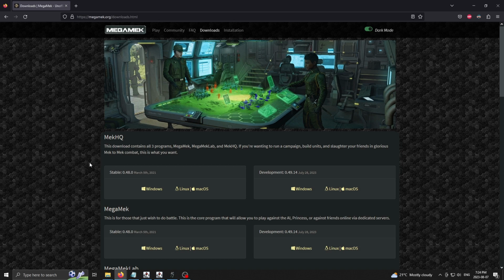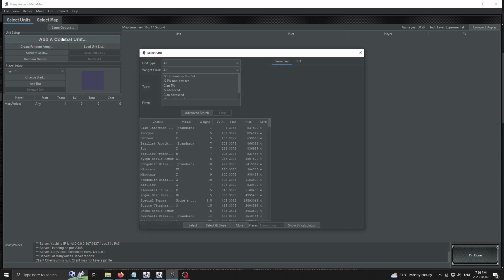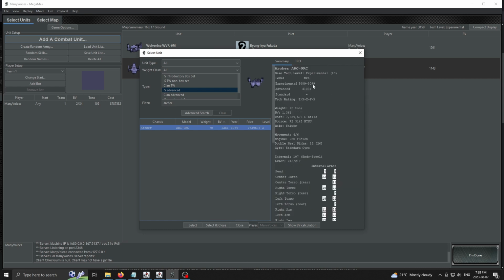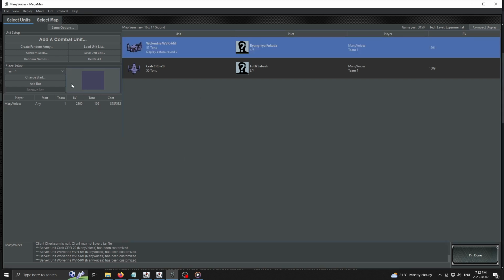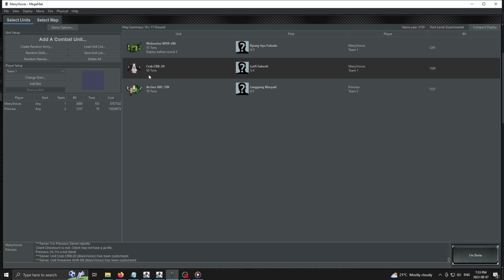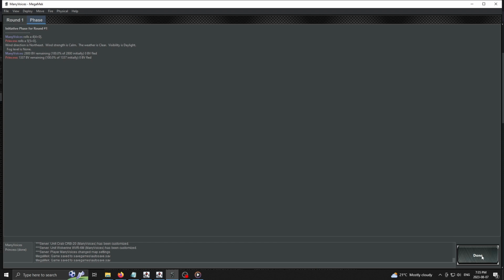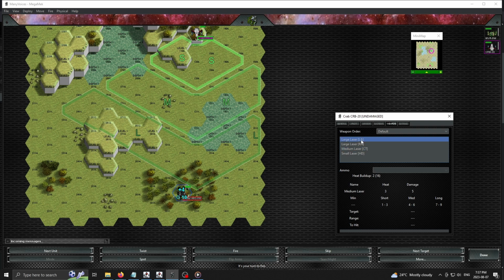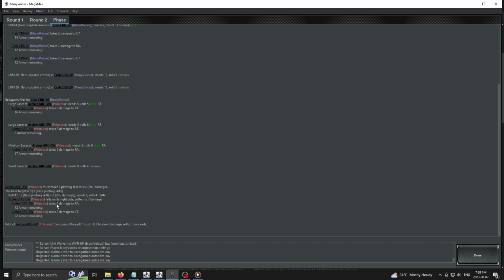BATTLETECH: How to easily get into Battletech with Megamek!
EDIT: You can actually add Pilot Skills in Megamek, I made a vid on how to to it

This video covers the basics of Megamek, and how you can use it to play Battletech easily online with friends. Don't have any friends who play Battletech? No worries! Play against the AI, or join us on the MRC Discord server and play some matches!

link to the MRC(Mech Commander Review Circuit) a compettitive battletech Discord group